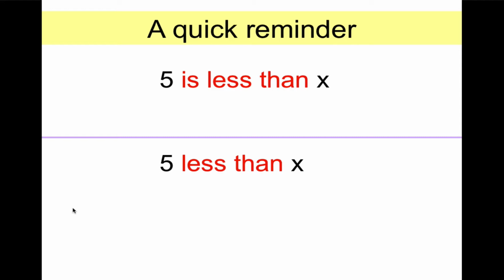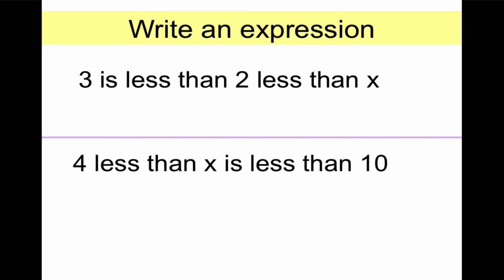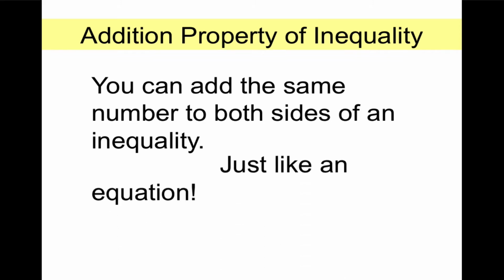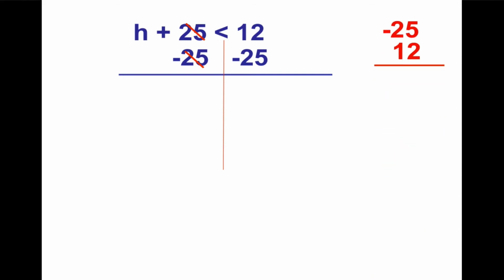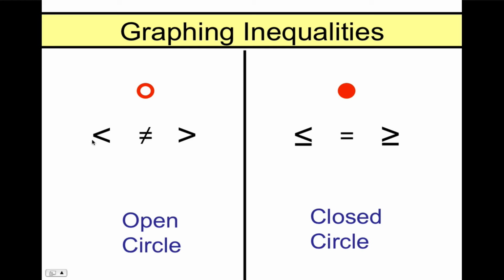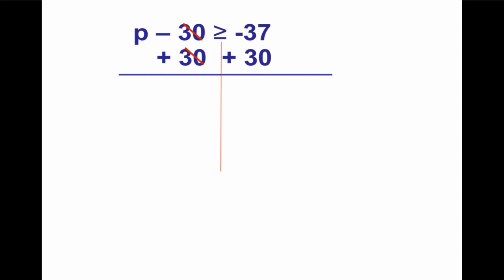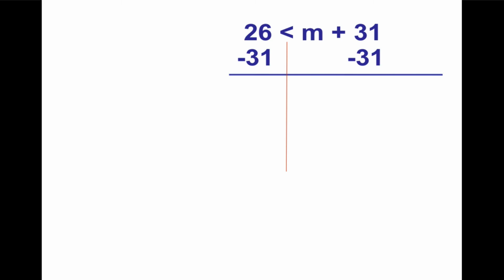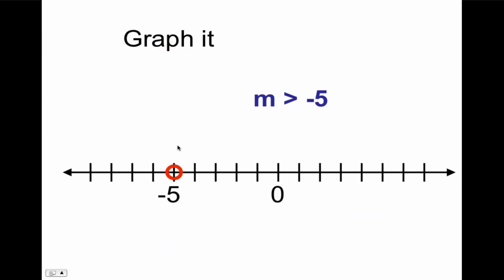Solving One-Step Inequalities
Solve and graph one-step inequalities by adding the opposite to both sides of the inequality.